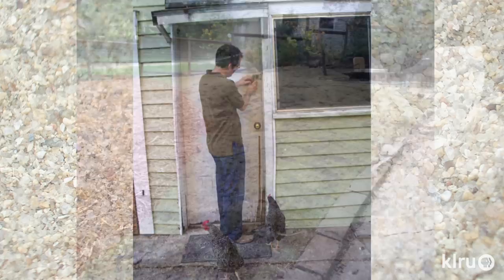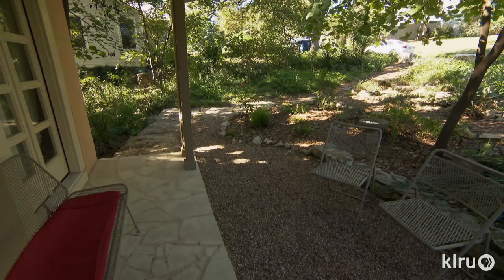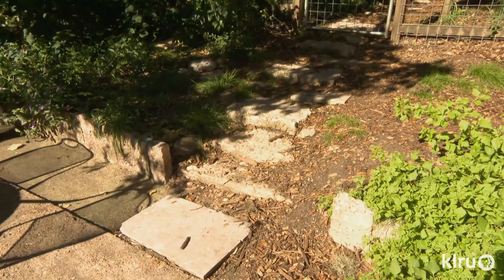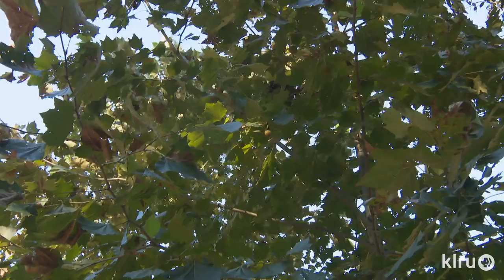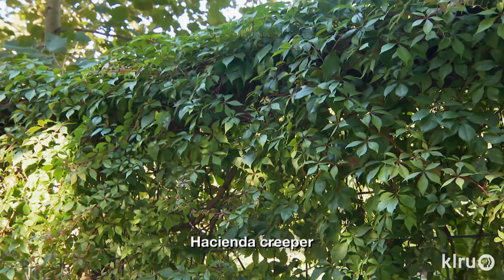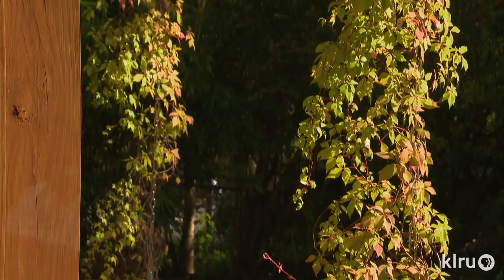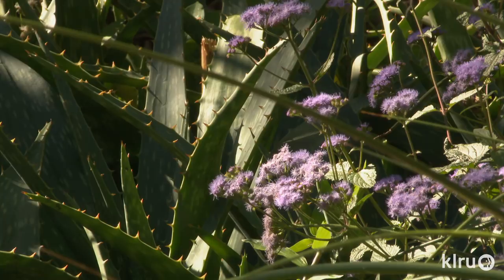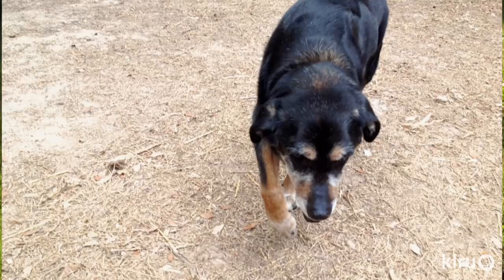Back to the Future Garden Design |Maverick Fisher| Central Texas Gardener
When Maverick Fisher bought a 1940s cottage on a sloping lot in east Travis Heights, he went intentionally informal with natives from Texas and Northern Mexico. To banish invasives for a wildlife friendly garden with future sustainability, he worked with designers Lauren Springer Ogden and Scott Ogden and Patrick Kirwin.